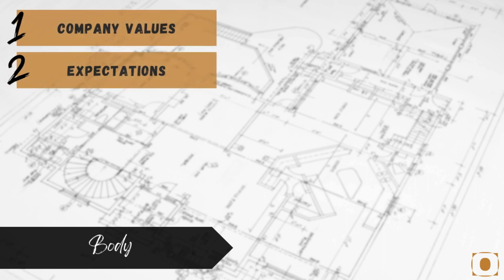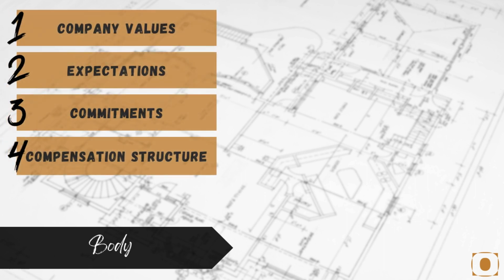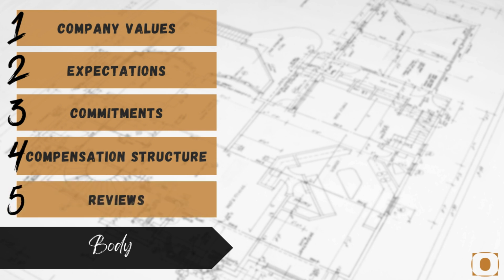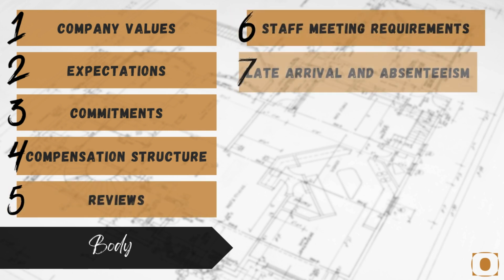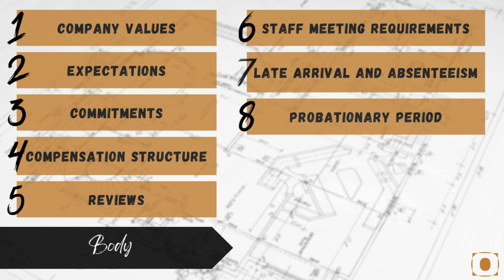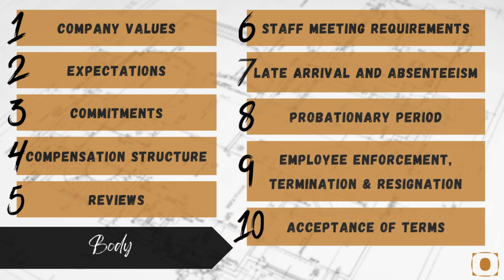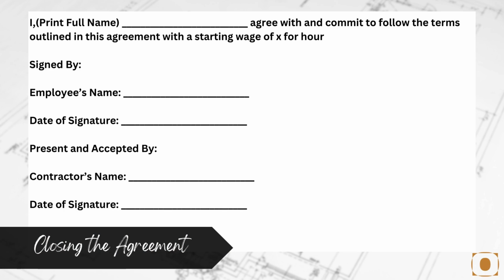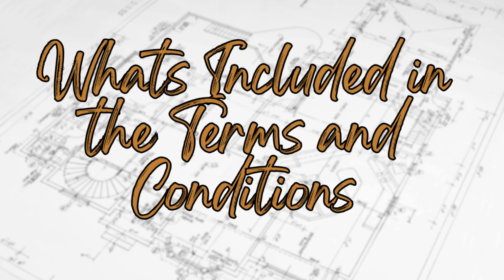How to Write an Employment Contract: Construction Contract Basics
An employment agreement is an important document for businesses in any industry. They assist employees in understanding the expectations they’re to meet while working at the company. In this blog post, I’ll take you through the reasons why you should implement employee contracts and the key elements in drafting them.